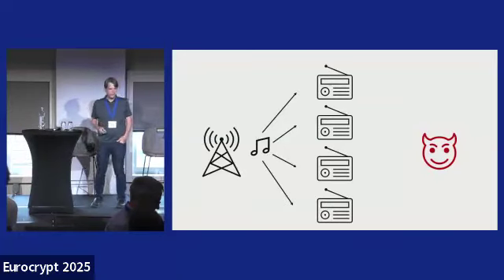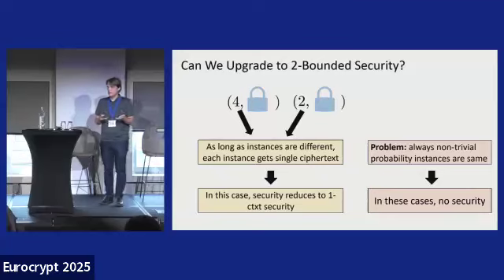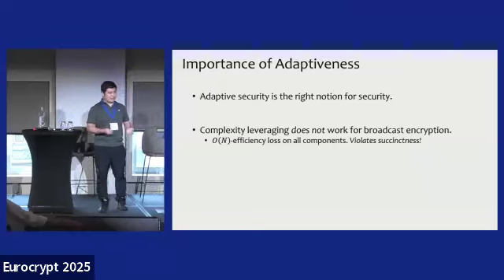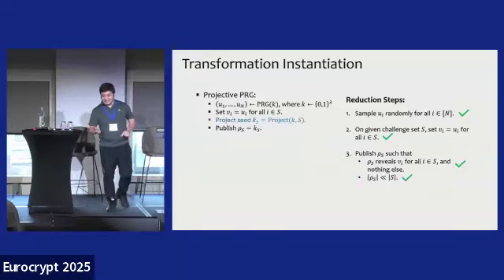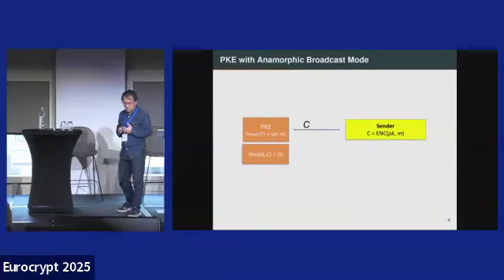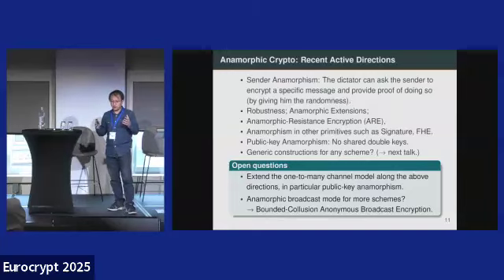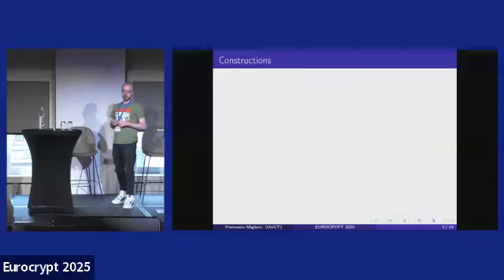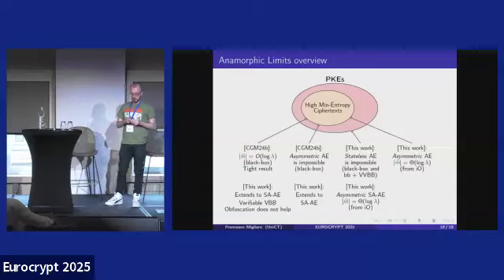Anamorphic & Broadcast Encryption (Eurocrypt 2025)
Anamorphic & Broadcast Encryption is a session presented at Eurocrypt 2025 and chaired by Eysa Lee.